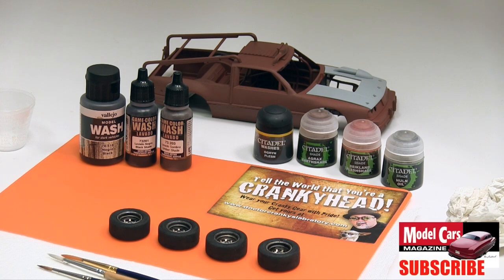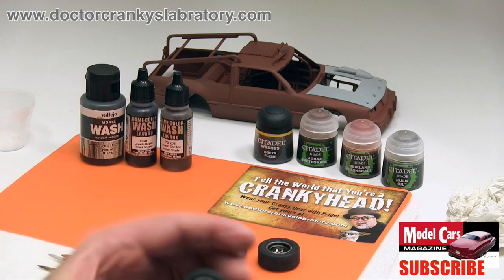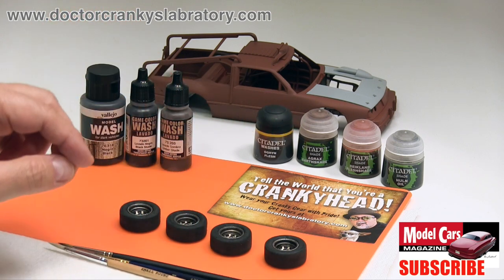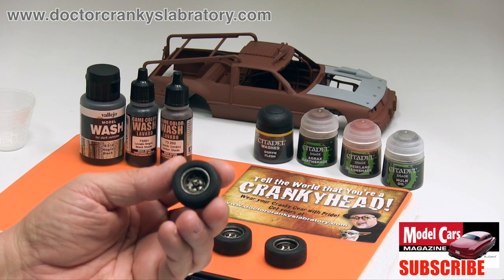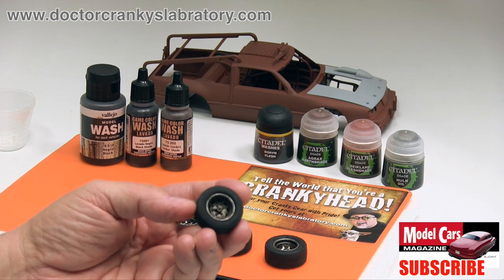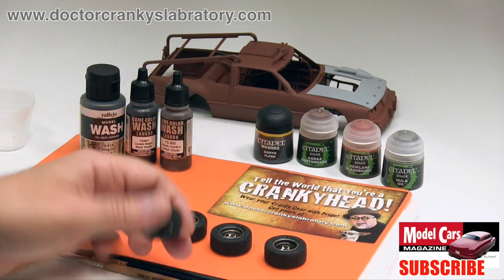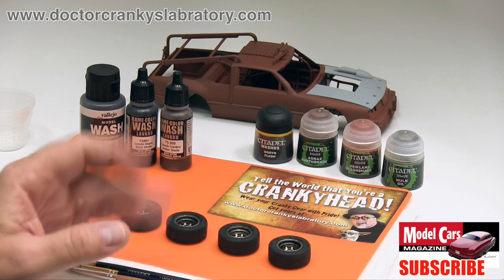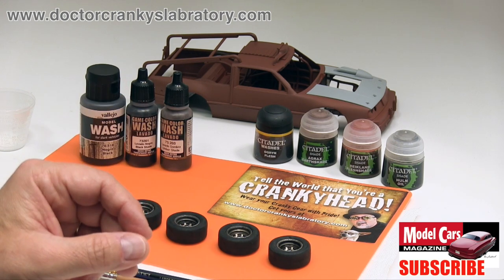CLINIC: WASH YOUR WHEELS (Part 2)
CLINIC INTRO was designed and edited by SVINEHUNDEN, and we thank him for it.